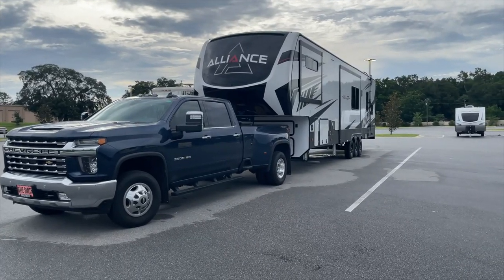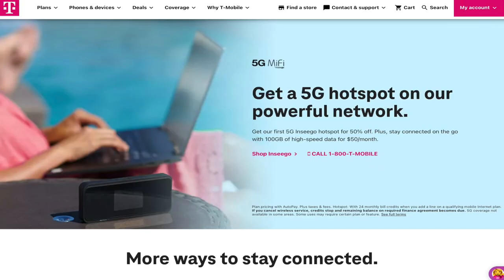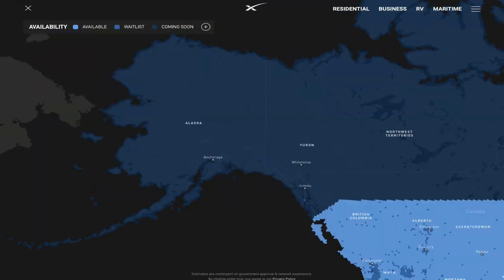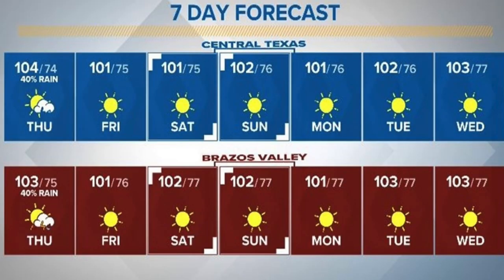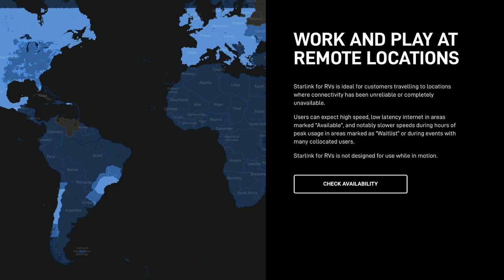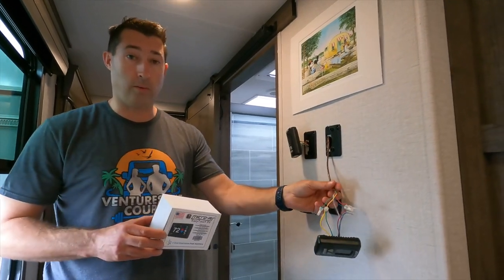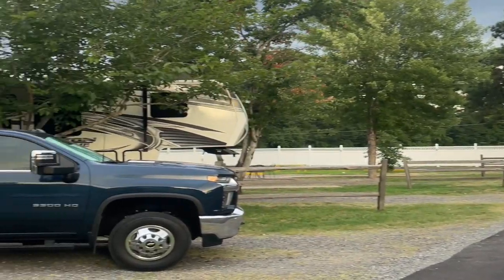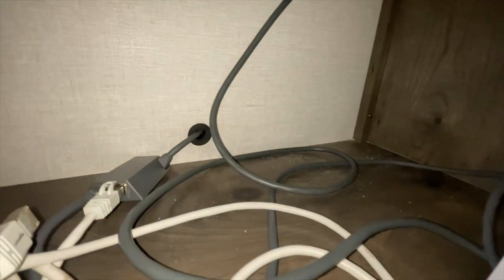Best RV Internet Set Up for Full Time RV Living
Best Internet Setup for RV Life.
What is the Perfect RV Internet Solution?? Do we have the Perfect RV Internet?
Here is the best RV internet options in 2022 for us. RV internet solutions for the Venturesome Couple. We get asked a lot what do we have for internet. We answer this question in the video, how we use it, what we use it for and how it's working for us. Chris is a full time remote worker and both Chris and Martha need a large amount of data/internet for work and social media, along with other things that you'll see in this video.